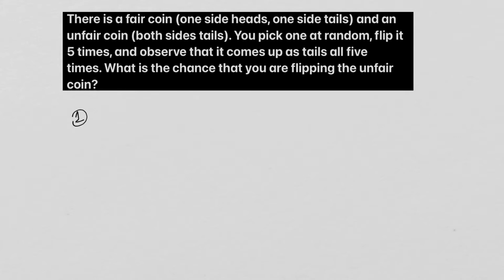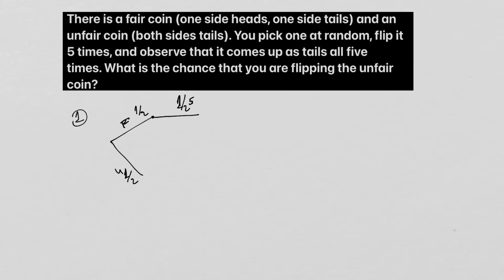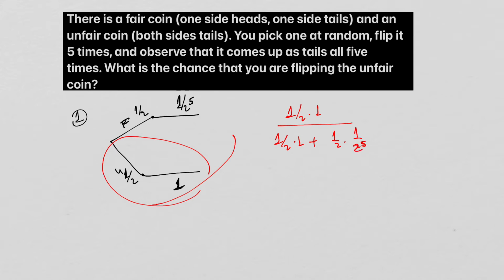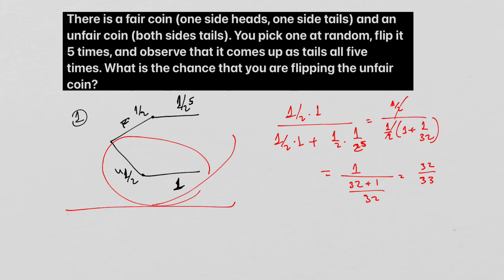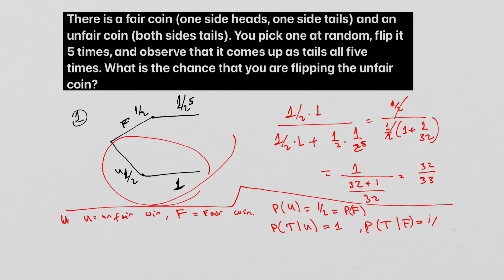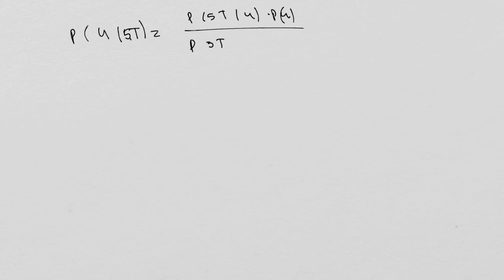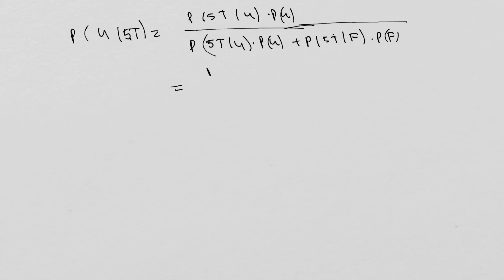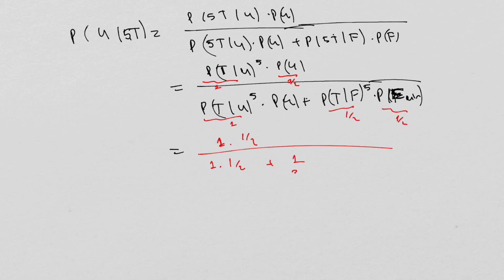Unfair coin/ Bayes theorem. Data Science Interview question asked by Facebook.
There is a fair coin (one side heads, one side tails) and an unfair coin (both sides tails). You pick one at random, flip it 5 times, and observe that it comes up as tails all five times. What is the chance that you are flipping the unfair coin?